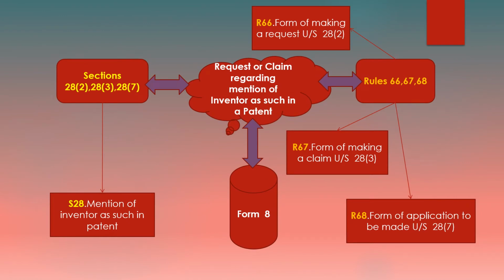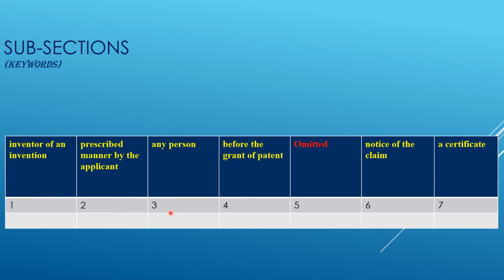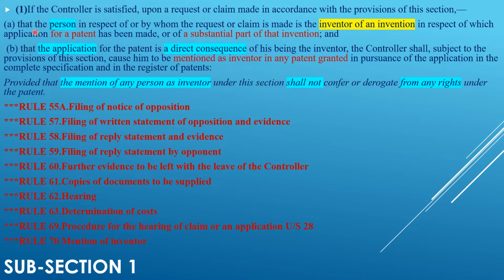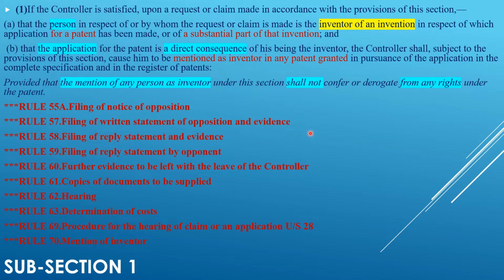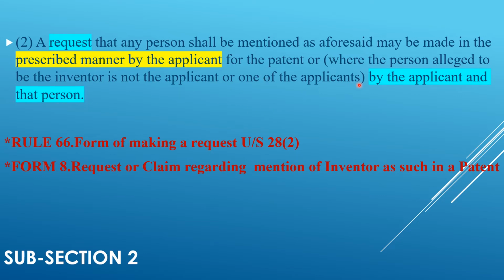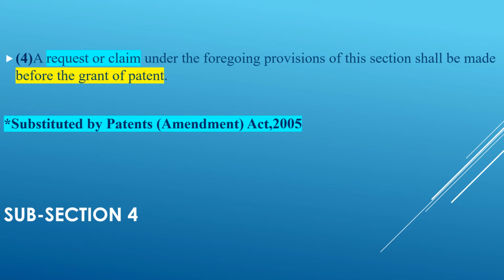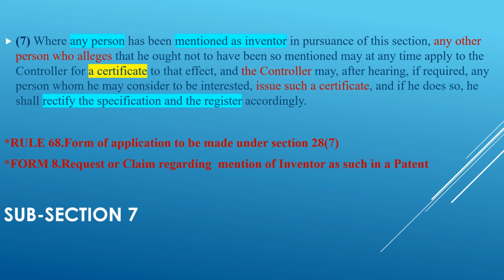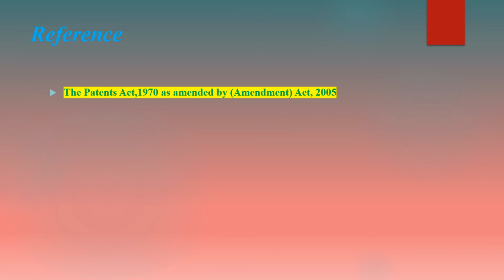Lecture - 23(Section 28 of the Patents Act,1970)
Section 28 of The Patents Act,1970 is about:

Mention of inventor as such in a Patent. If the Controller is satisfied with the request/claim made by a person as per this section and the person is the inventor of the whole or substantial part of that invention and the application is a direct consequence of his being the inventor, then the Controller mentions him as an inventor in the granted patent. For the above situations the criteria must be “The mention of any person shall not confer or derogate from any rights under the patent”. A request U/S 28(2) is made via Form 8 by the applicant or by the applicant and that person whose name is to be mentioned as an inventor. If any other person desires to be mentioned as aforesaid, he may make a claim via FORM 8, U/S 28(3). The request/claim is made before the grant of the Patent. The Controller gives a notice to every applicant and any other persons and if required, hear them also. Finally, the Controller issues a certificate and rectifies the specification and the register accordingly.